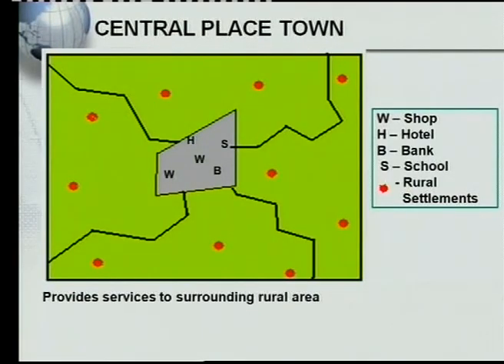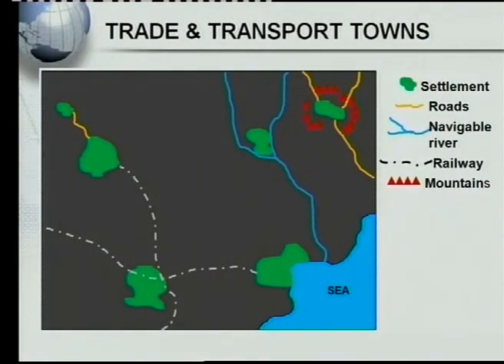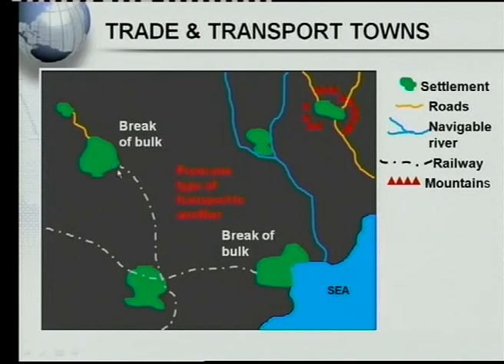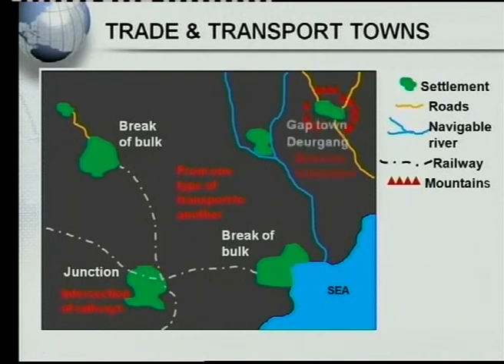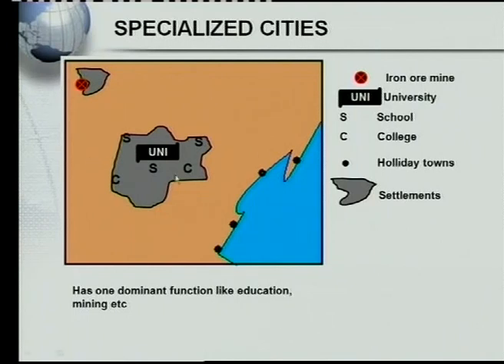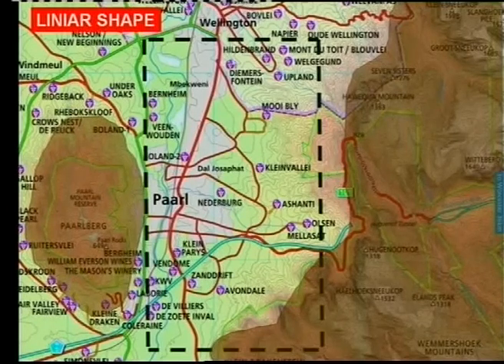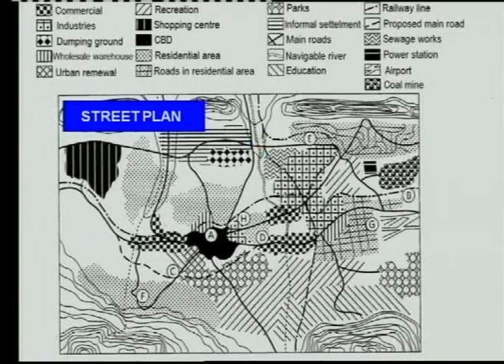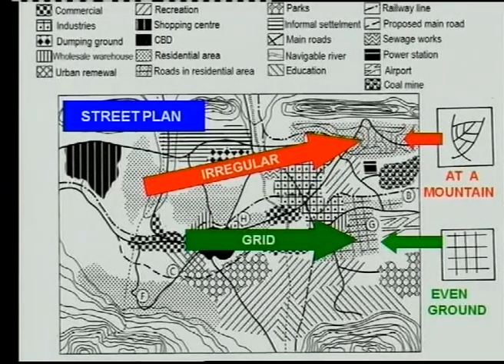Matric revision:Geography: Settlement Geography (4/5): Urban Settlement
Central place town, trade and transport towns (break of bulk, junction, gap), specialised cities (education, mining), shapes (linear, stellar), street plans (irregular, grid), urban profile.